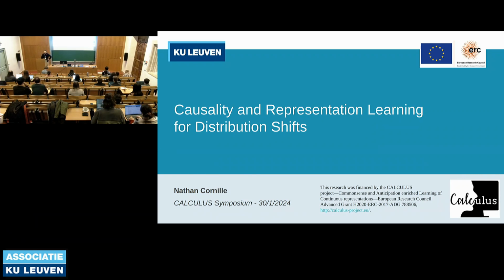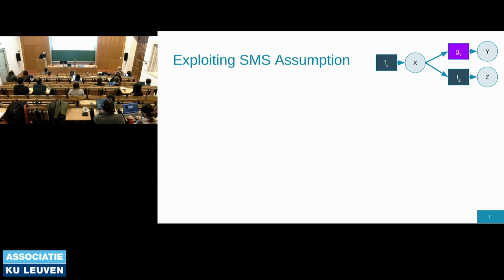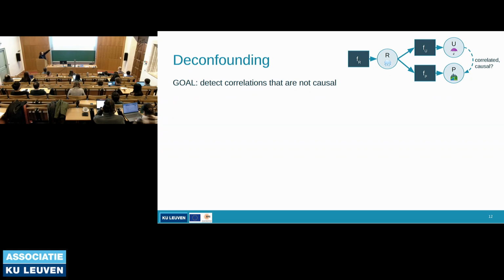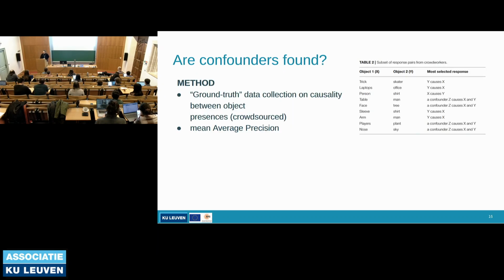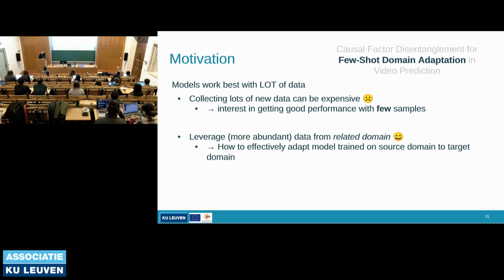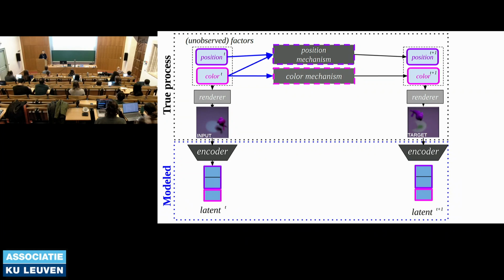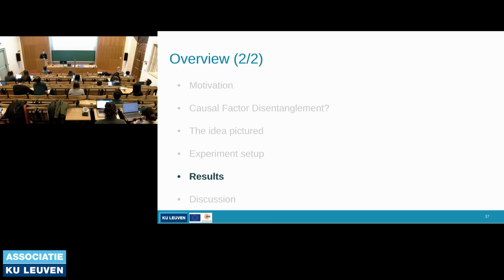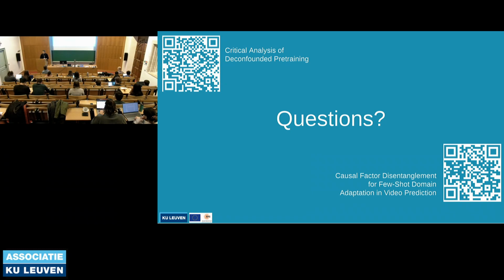Nathan Cornille: "Causality and Representation Learning"